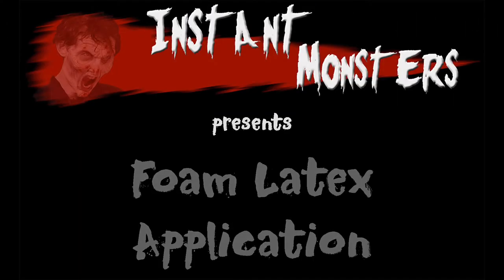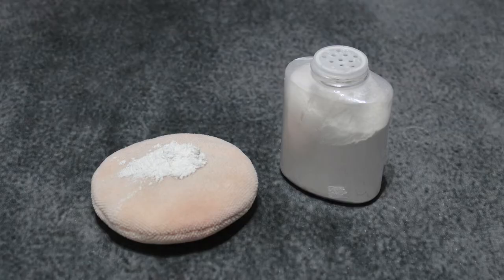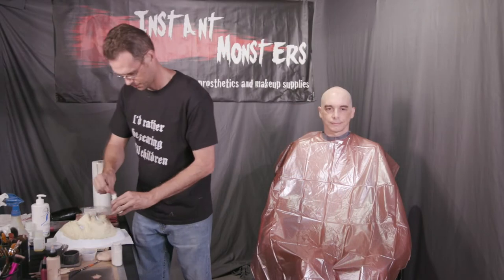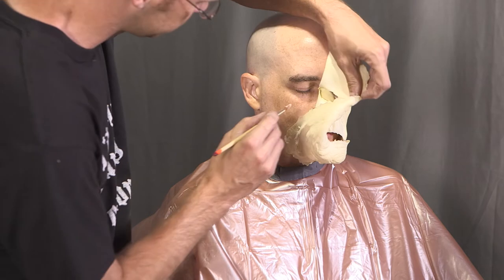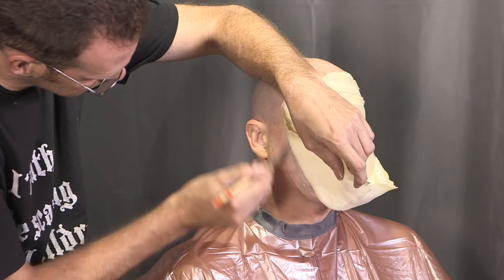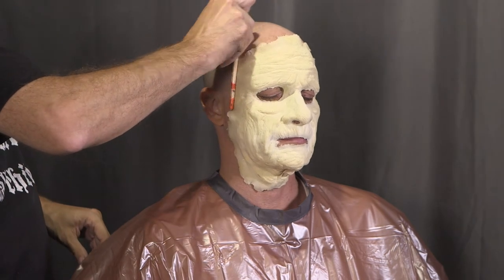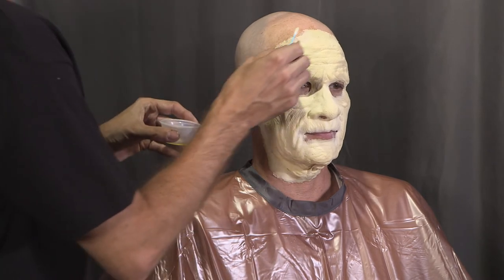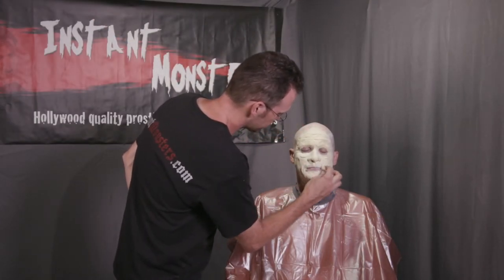FX Makeup Tutorial - Foam Latex Prosthetics Part 1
This tutorial will show you how to apply a foam latex prosthetic, perfect for Halloween, haunted houses, costume parties and more. Part 1 covers applying your prosthetic.